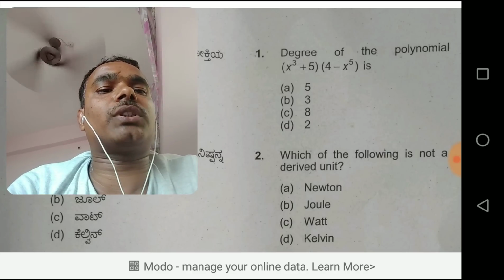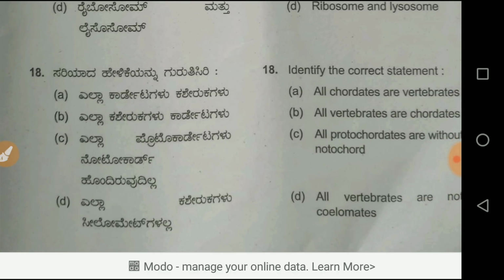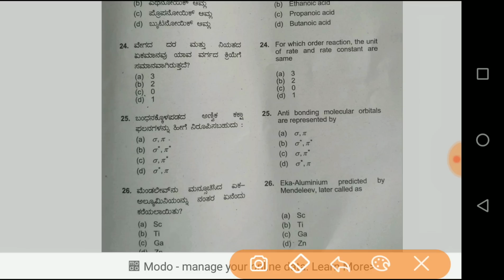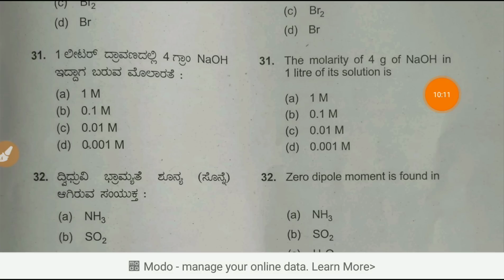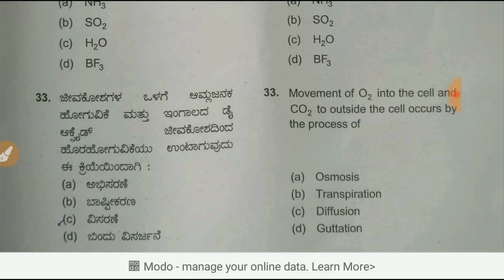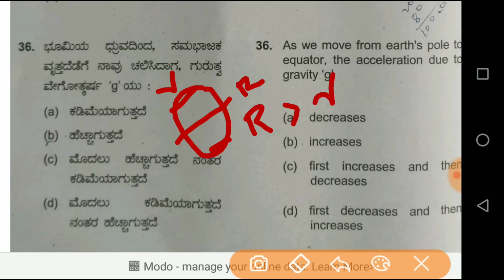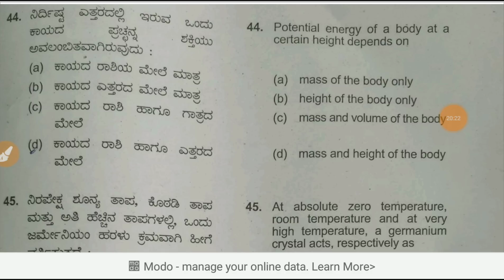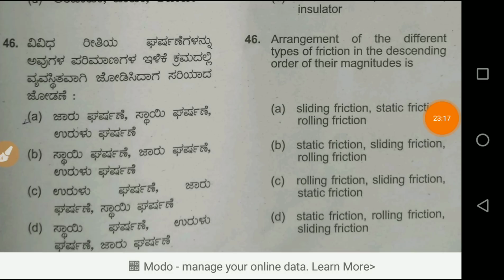GPST 2017 question paper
Solution for Gpst 2017 science questions